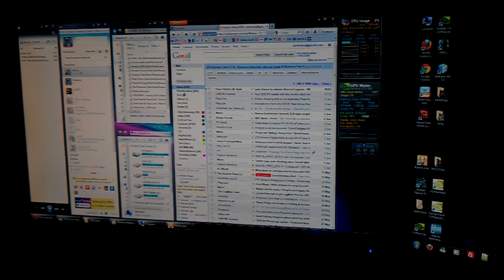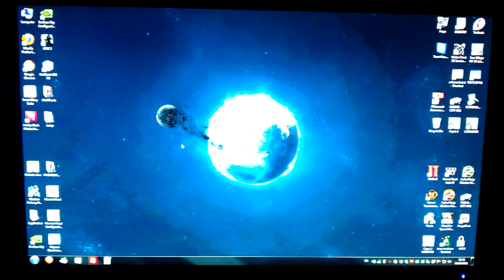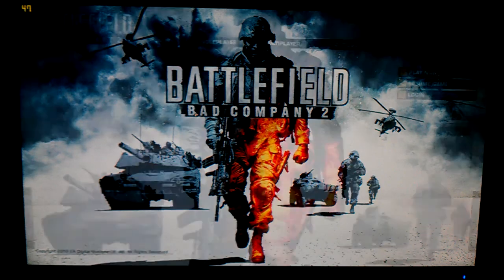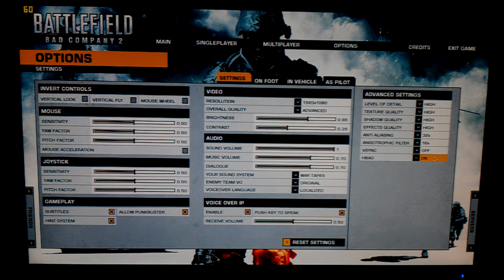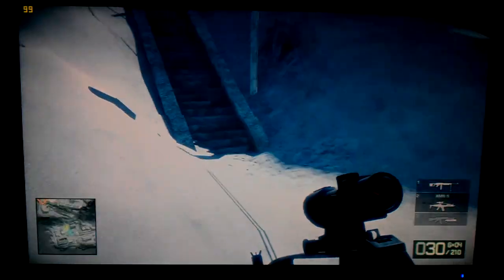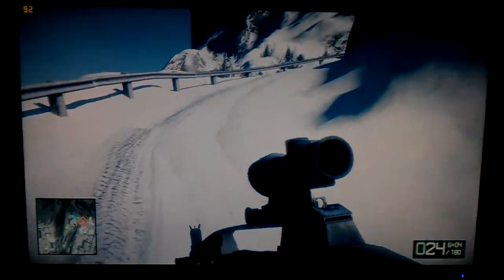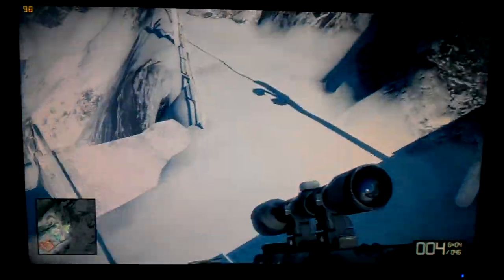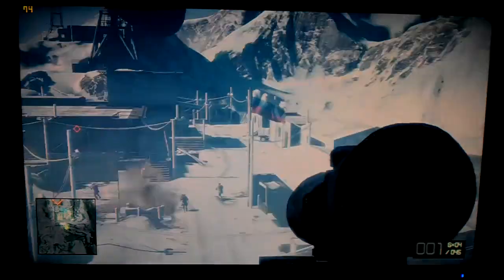BattleField Bad Company 2 [Fully Maxed Out]